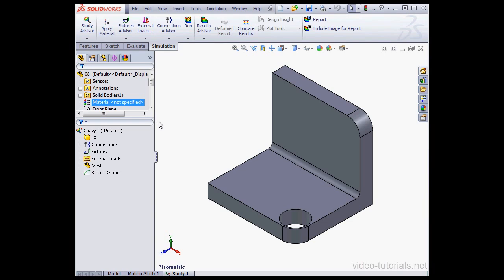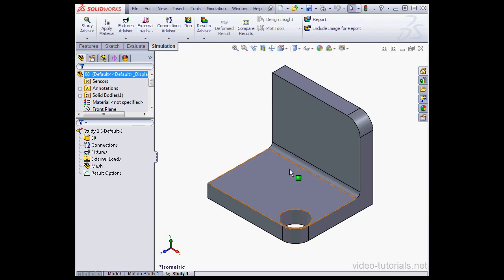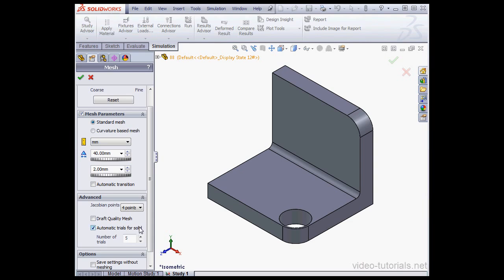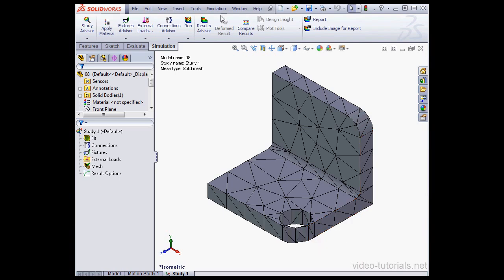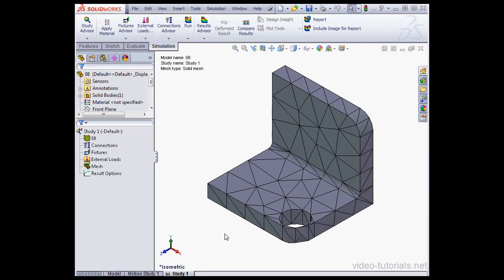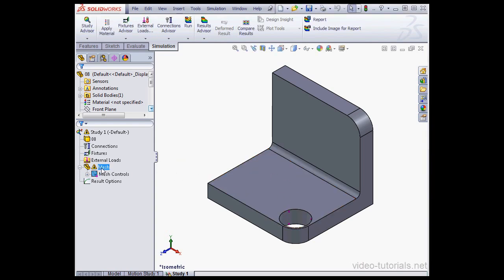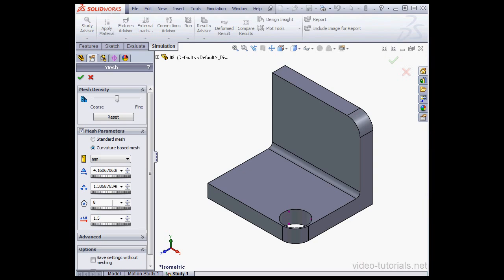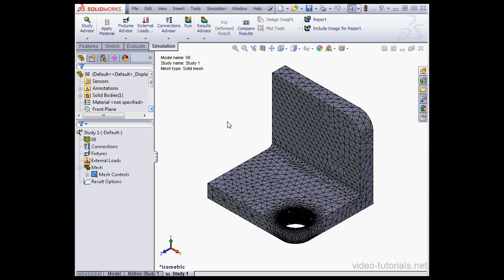SolidWorks 2013 Simulation Tutorials - Troubleshooting Mesh Errors #8)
In this SolidWorks 2013 Simulation video tutorial, we troubleshoot some potential mesh errors. Enter youtube in the shopping cart at checkout to save 10% on any of my courses.